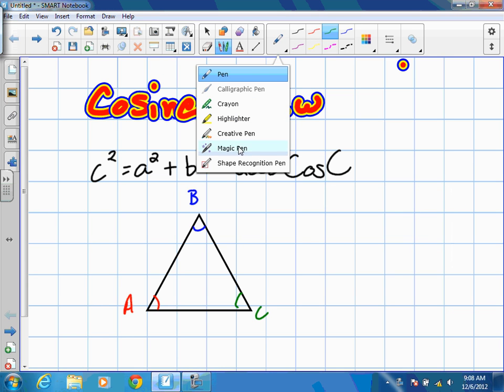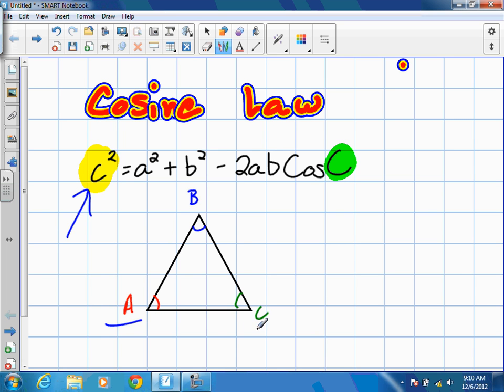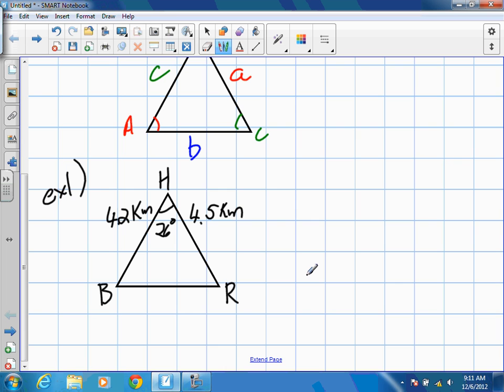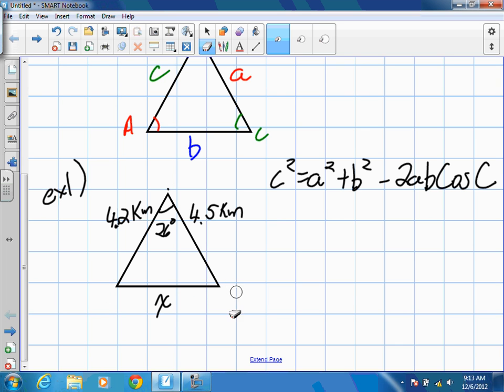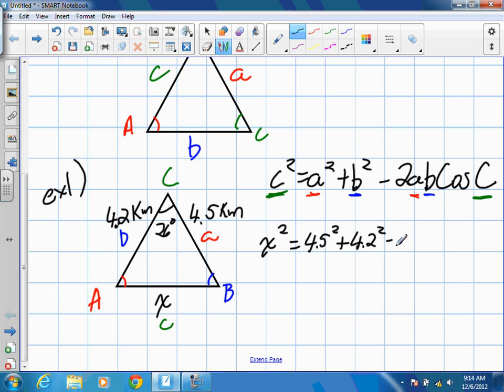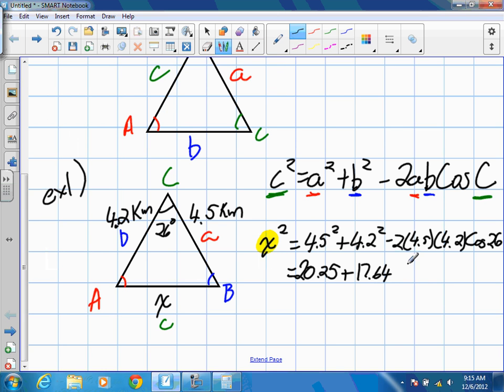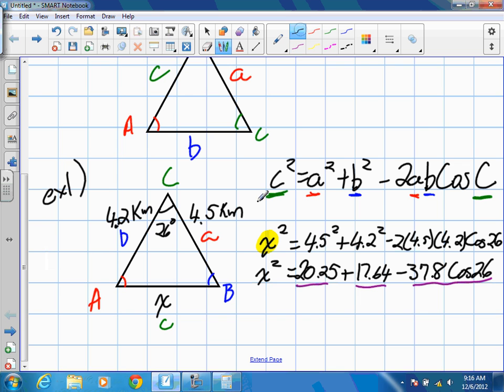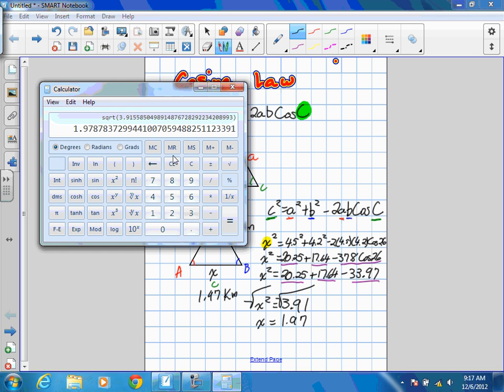Using Cosine Law to Solve for a Side Grade 10 academic Lesson 8 2 12 6 12